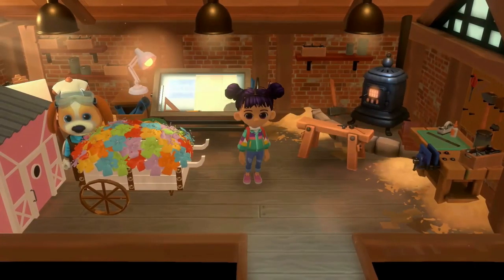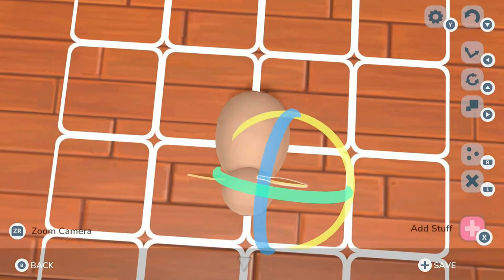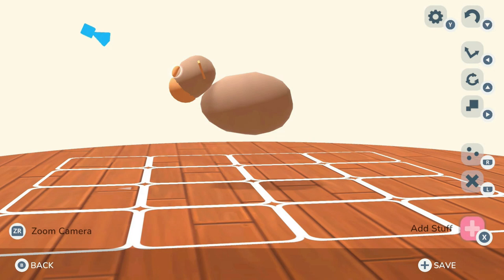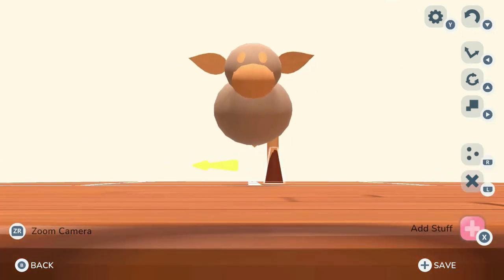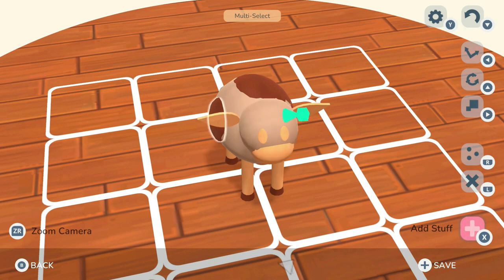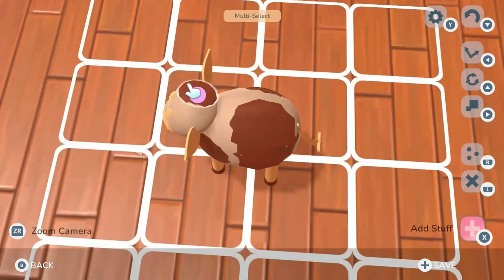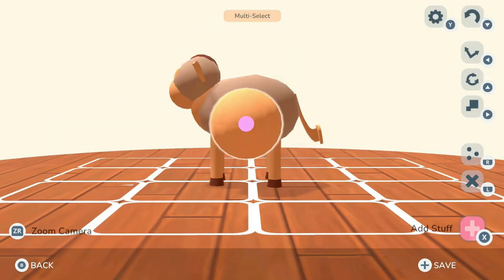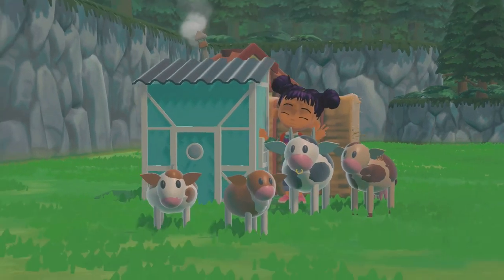Storage Cows? How to make Cows in Hokko Life Tutorial!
For a how to on using the tools in at the design table, Maraquan Crossing has a great video right